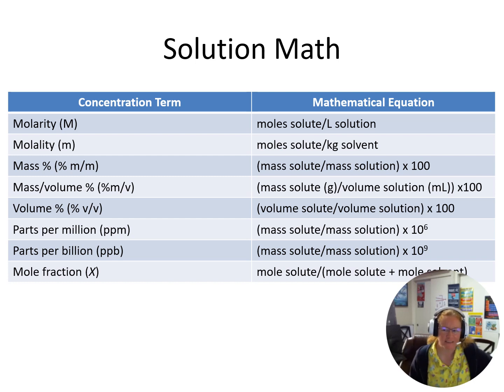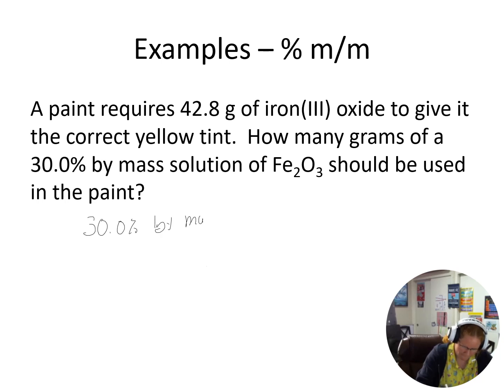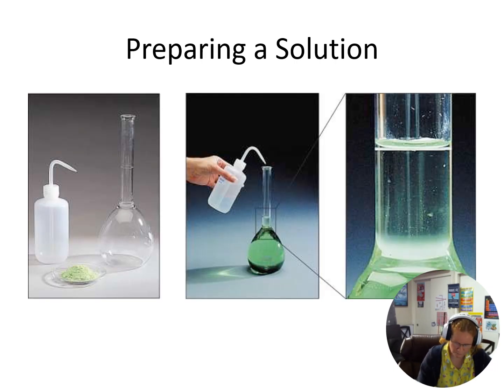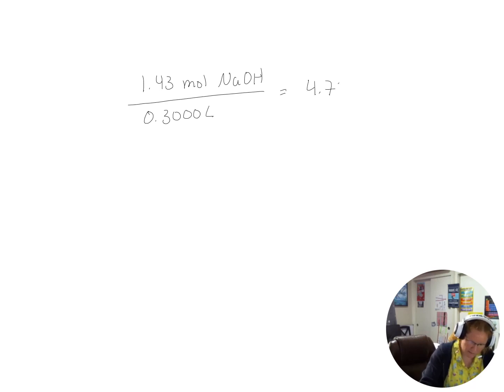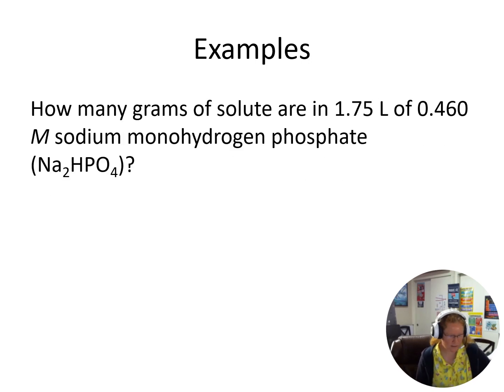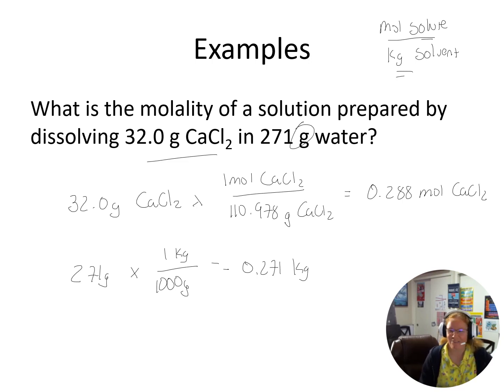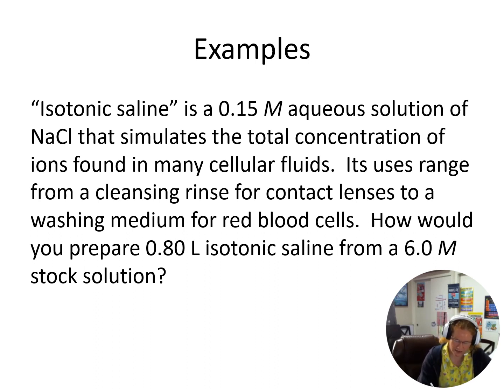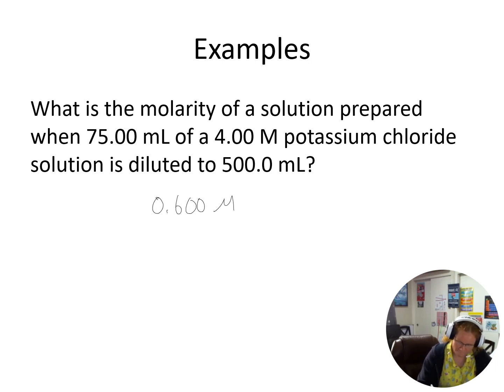100 Hein Chapter 14 Solution Math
To consider solutions means to consider concentration terms: molarity, molality, mass percent, mass/volume percent.  Once a solution is made a look at how to calculate dilutions.